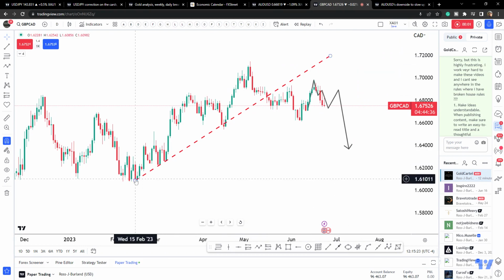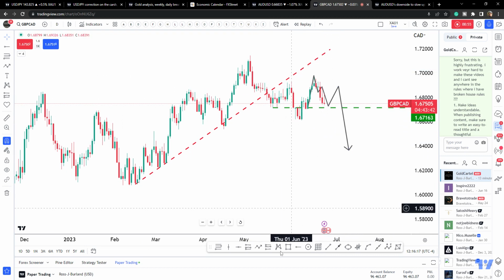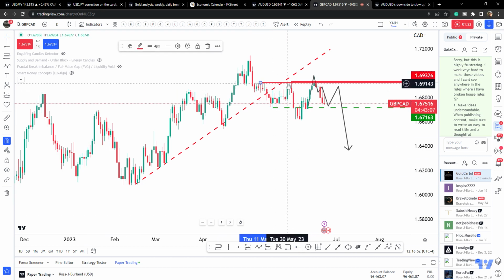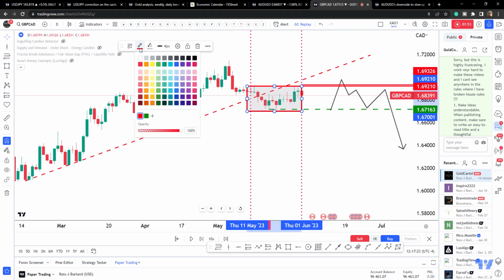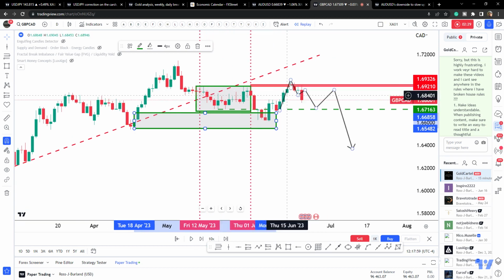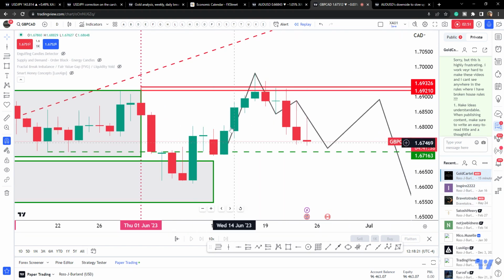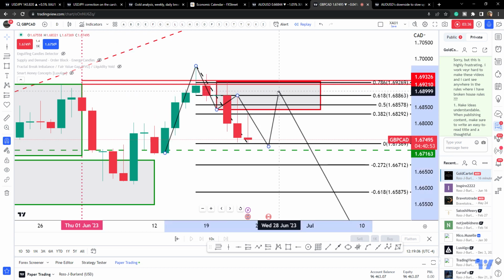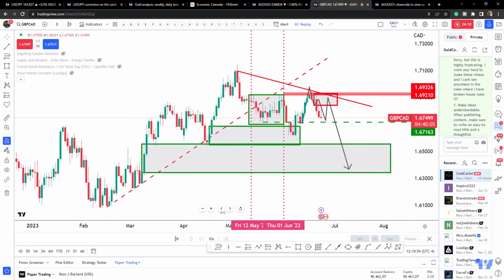GBPCAD could be in for a sell off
GBPCAD is a broken-down market and there are eyes on the downside as per the market structure and as explained in the video. Watching for resistance to play in as per harmonic patterns.